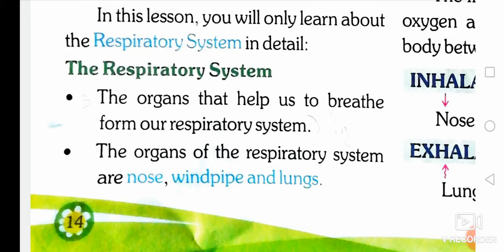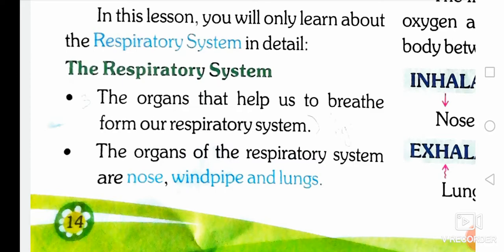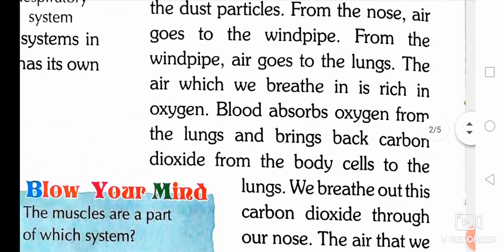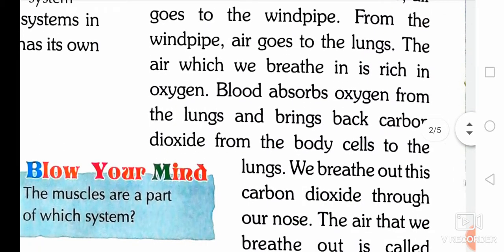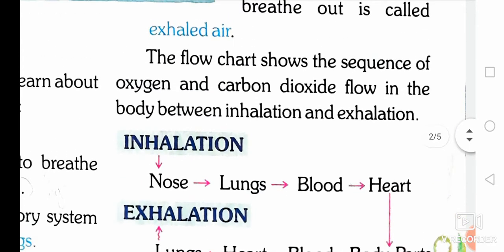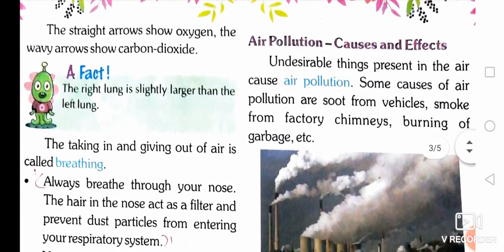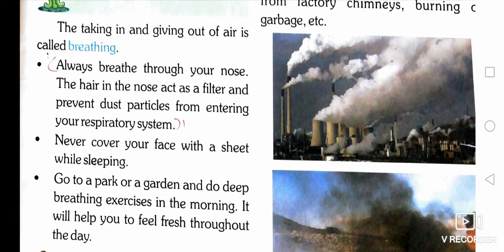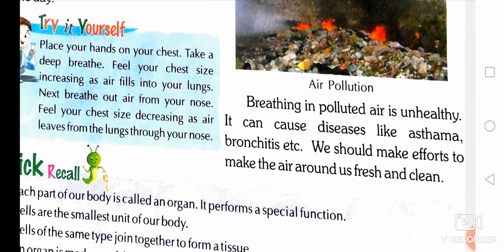Class III a, c Science Chapter 2 Session 2